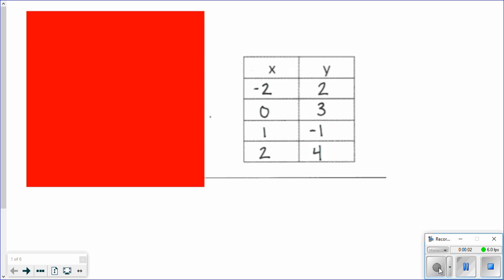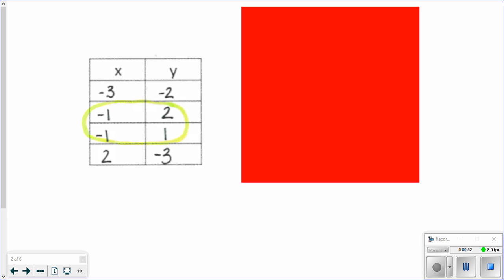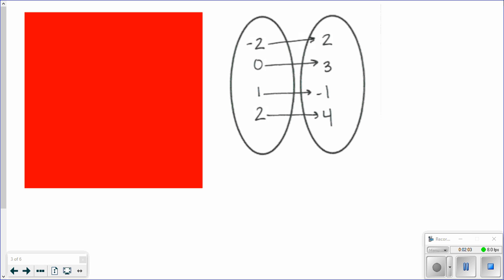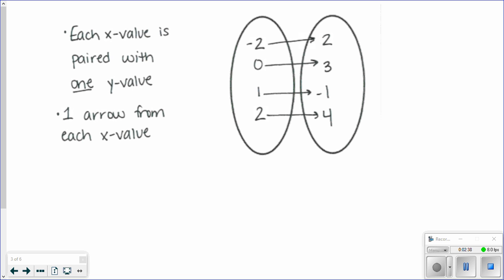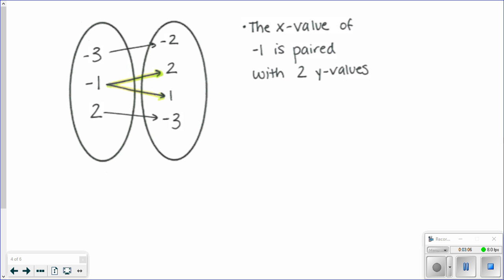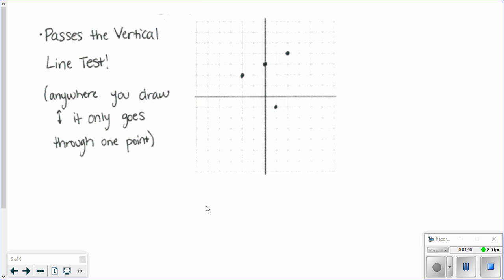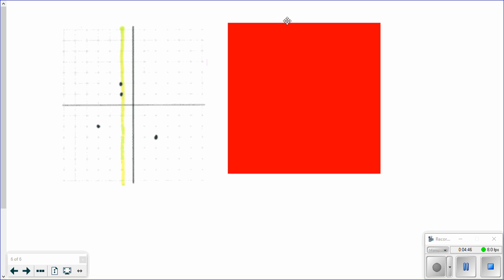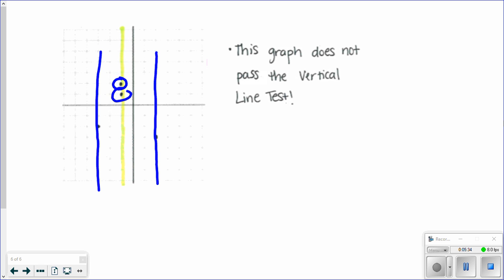Function Flip Book